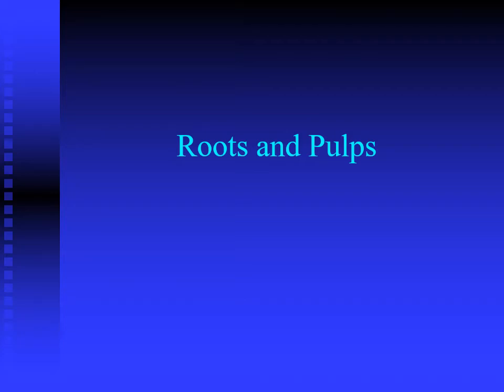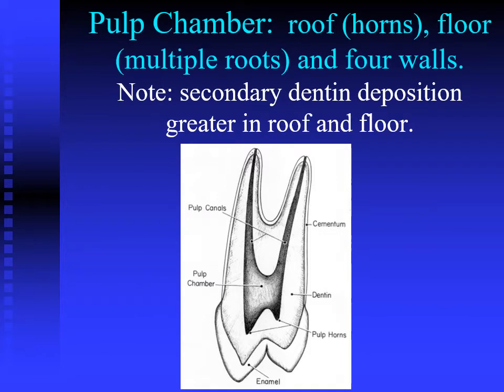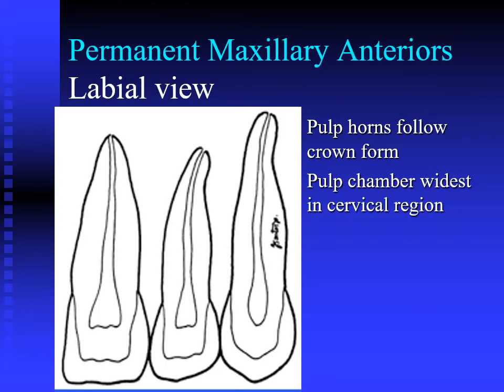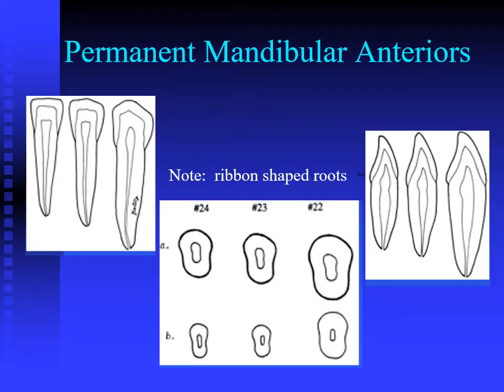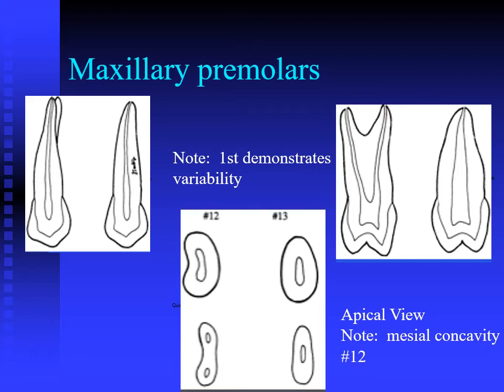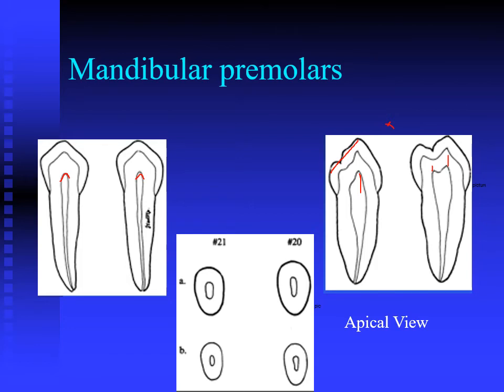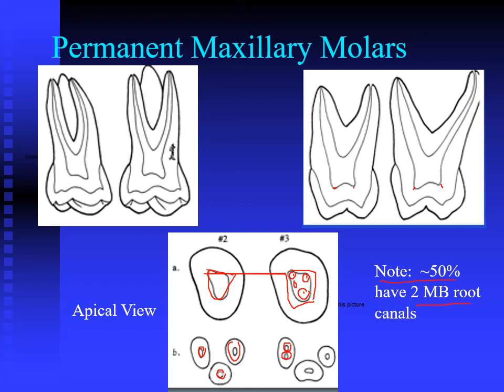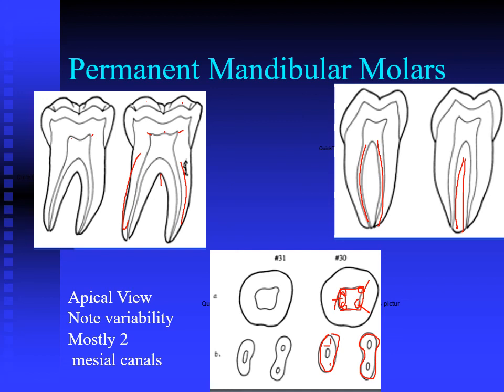8. Roots and Pulp